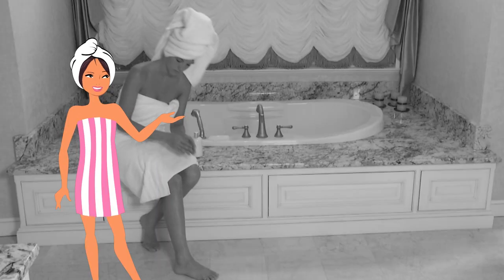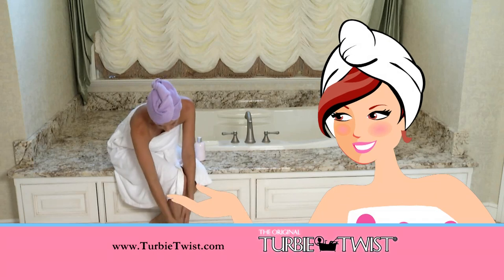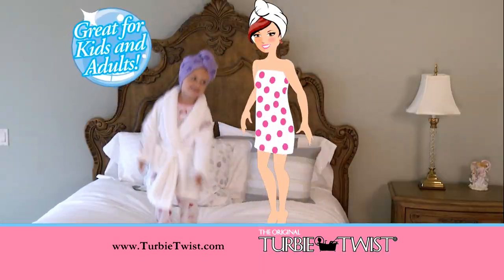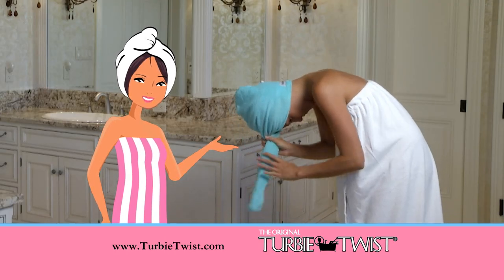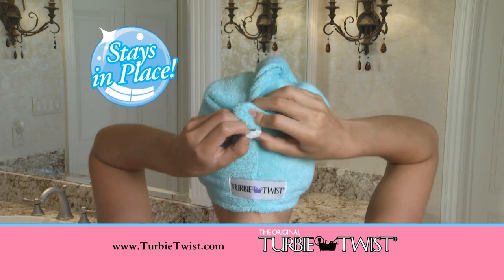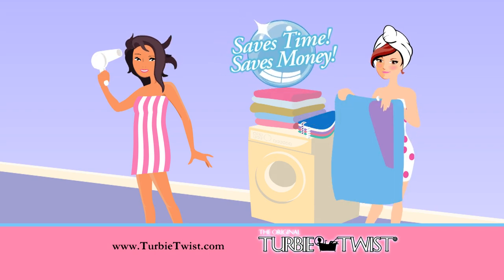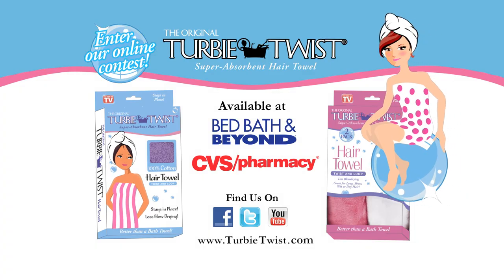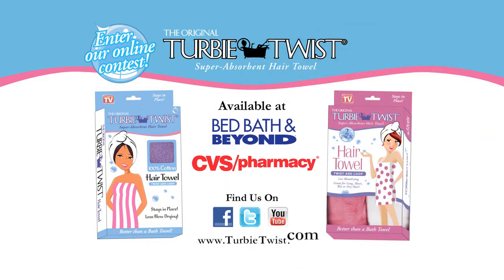Turbie Twist ®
Turbie Twist is the original super absorbent, lightweight hair towel that stays in place! Unlike a regular bath towel, the Turbie Twist does not fall off and won't strain your neck. Featuring a unique tapered design, the Turbie Twist allows for a perfect fit on all head sizes.